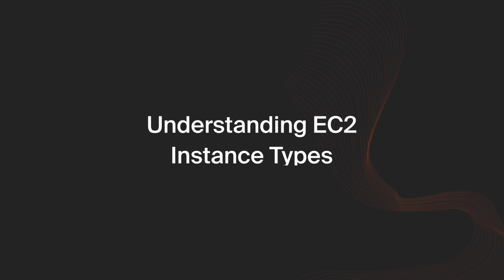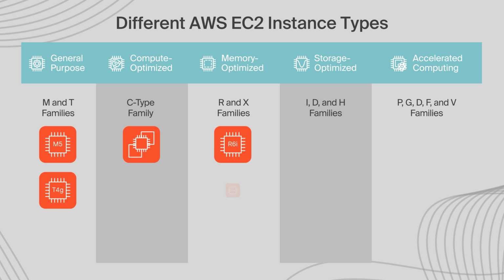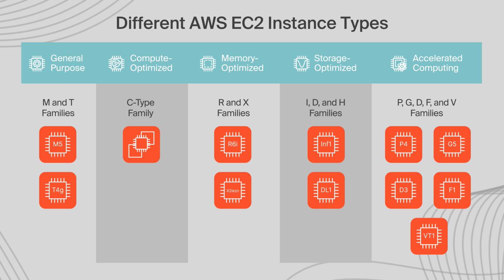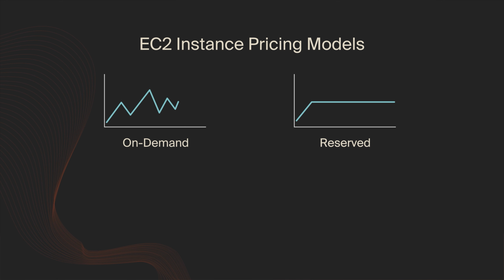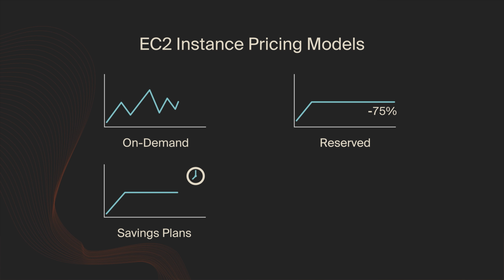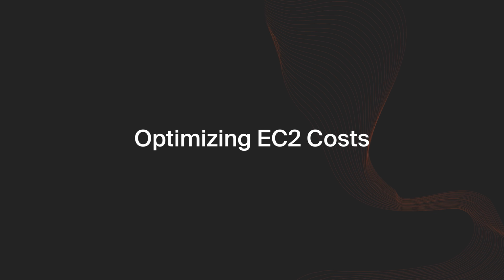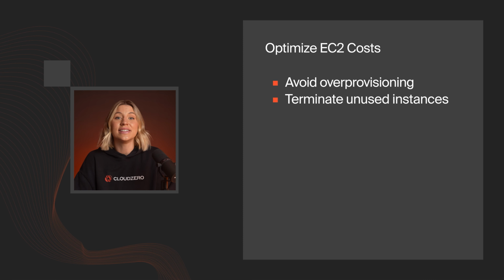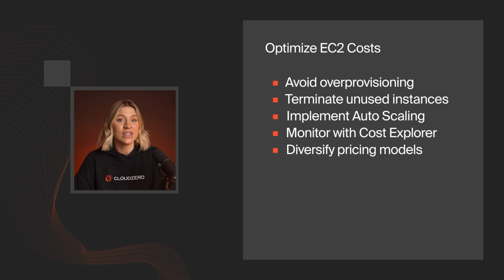What Is AWS EC2? Instance Types, Pricing, And Basics Explained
Amazon EC2 is the backbone of AWS computing — but it’s also one of the fastest ways to blow your cloud budget if you’re not careful.

In this video, we break down what EC2 actually is, how to choose the right instance type, how AWS pricing works, and the smartest ways to optimize EC2 costs.

We’ll walk through General Purpose, Compute, Memory, Storage, and GPU instances, and cover On-Demand, Reserved, Spot Instances, and Savings Plans. You’ll also learn how to shut down idle resources, automate scaling, and avoid the classic overspend traps.

If you’ve ever looked at your AWS bill and thought, “Where did it all go?” — this is for you.

⏱️ Timestamps

 00:00 – Why EC2 is easy to overspend on
 00:35 – The origin of Amazon EC2
 01:33 – EC2 instance types explained
 02:43 – How AWS EC2 pricing works
 02:53 – When to use On-Demand, Reserved, Spot, or Savings Plans
 03:55 – How to optimize EC2 usage and costs
 05:22 – How CloudZero gives real-time EC2 cost visibility